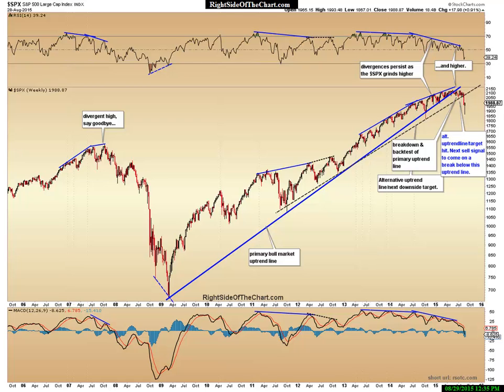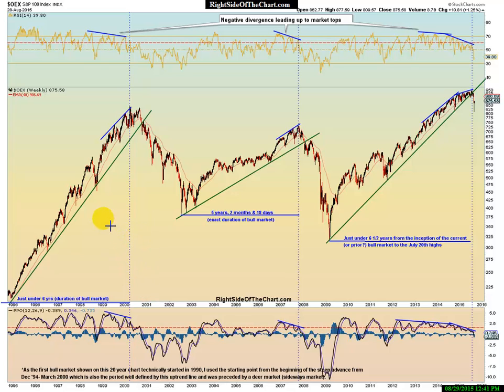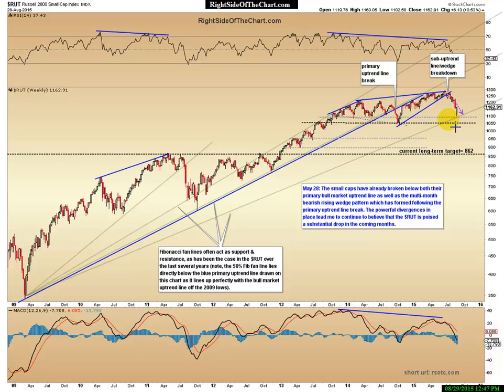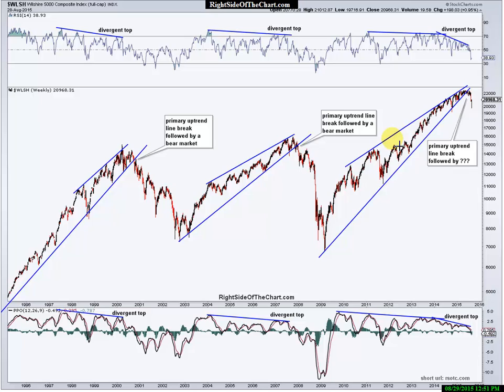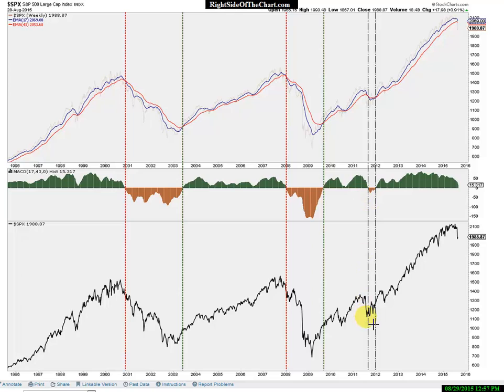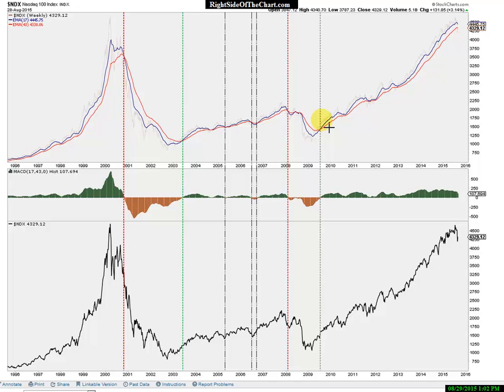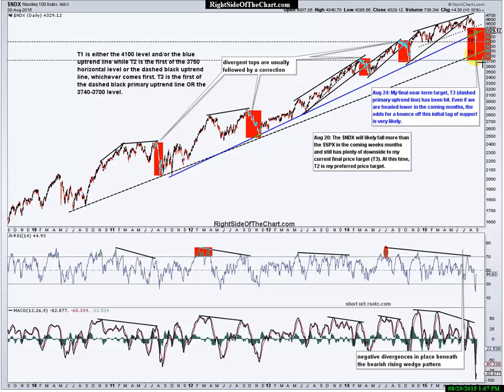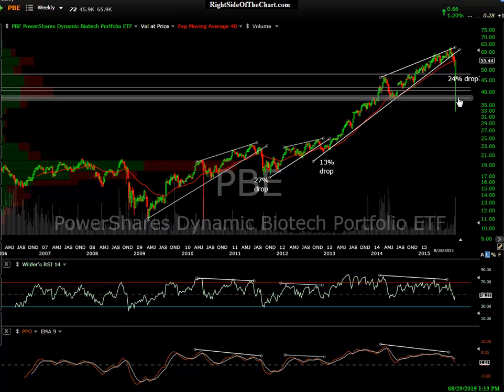Long-term Sell Signals, Confirmed & Pending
A look a various long-term sell signals in US equities, some of which have indicated a new bear market is underway while others have yet to confirm.